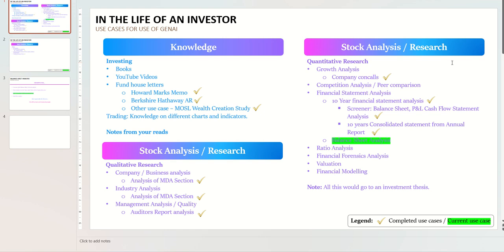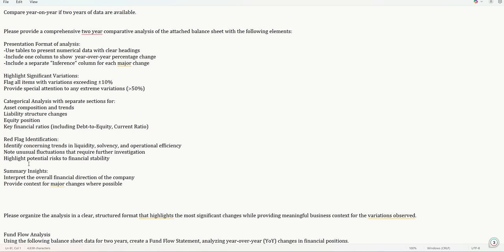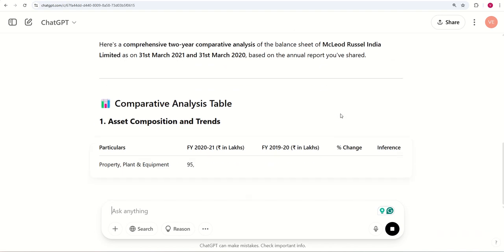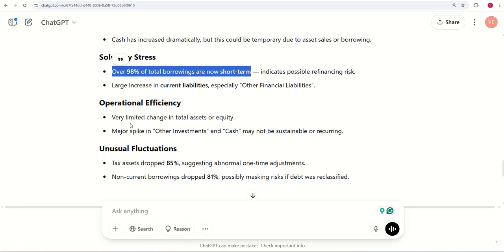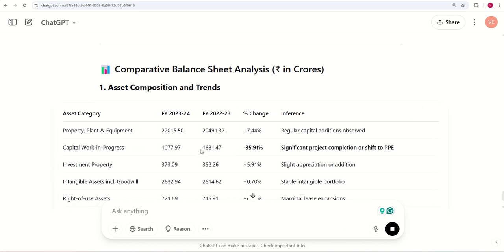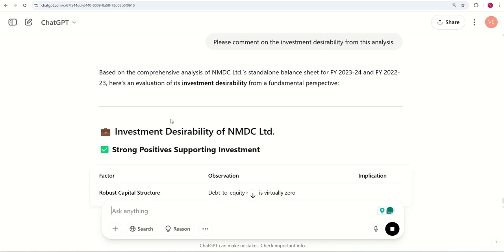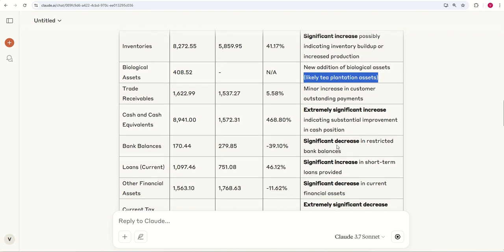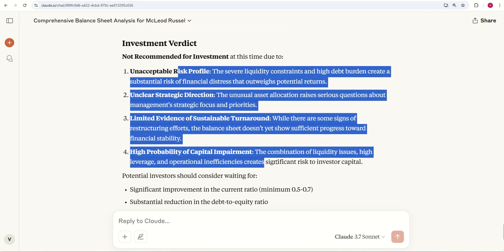48 Structured Prompt for Horizontal Balance Sheet Analysis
Learn to create structured prompts for horizontal analysis of balance sheets.